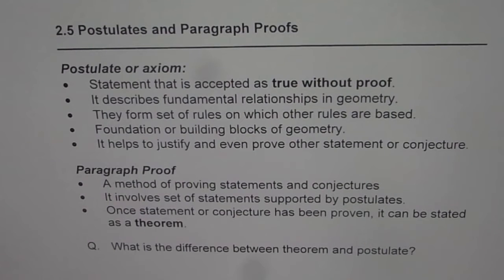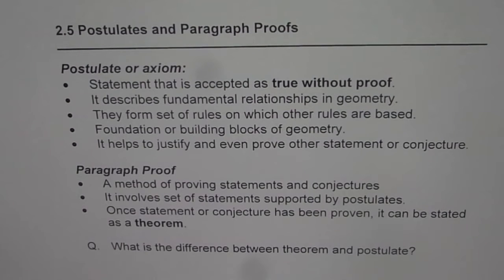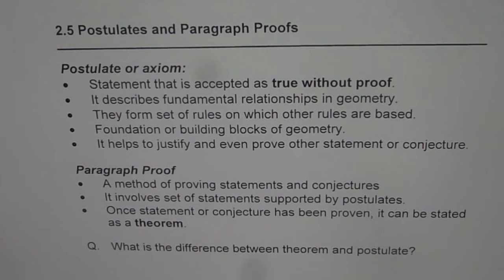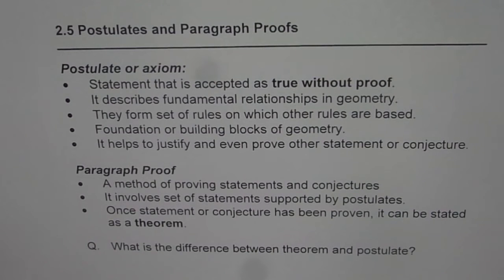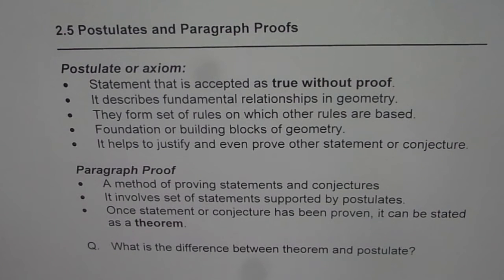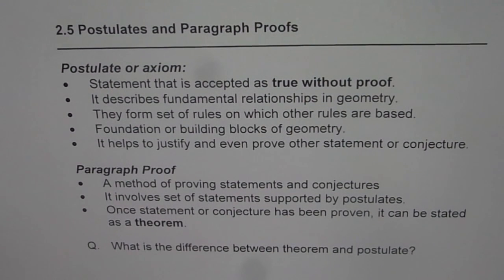Postulates and Paragraph Introduction